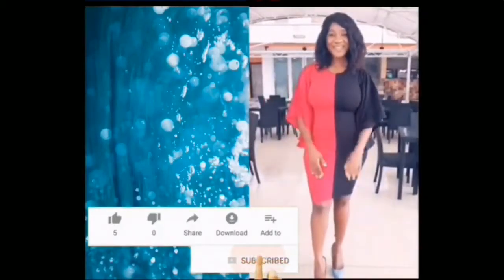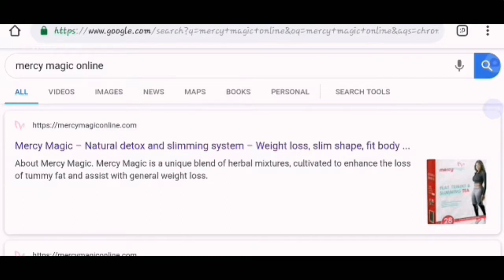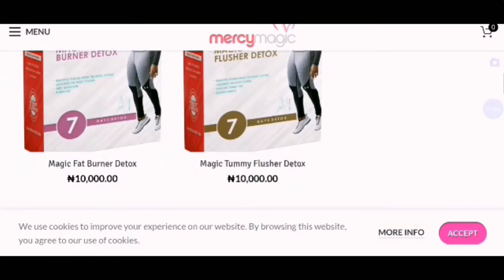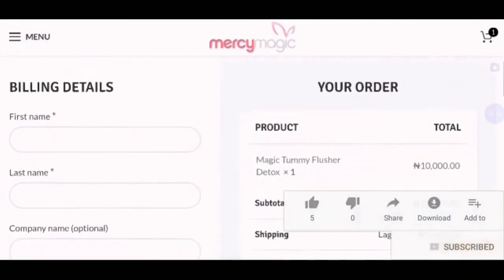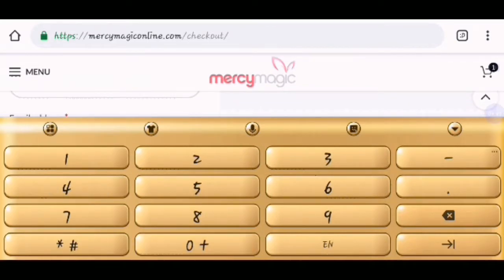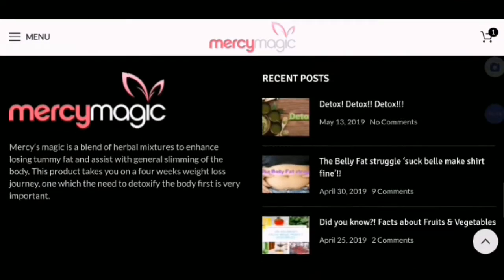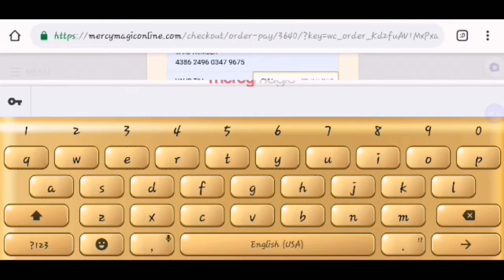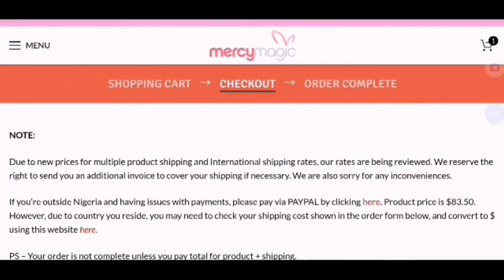How Do I Get Mercy Magic Herbal Mixtures | Losing Tummy Fat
RealsMJO TVs Talking About Mercy Magic. Mercy Magic is a unique blend of herbal mixtures, cultivated to enhance the loss of tummy fat and assist with general weight loss.

Mercy's magic is a blend of herbal mixtures to enhance losing tummy fat and assist with general slimming of the body. This product takes you on a four weeks.

Mercy Magic is a unique blend of herbal mixtures, cultivated to enhance the loss of tummy fat and assist with general slimming of the body.